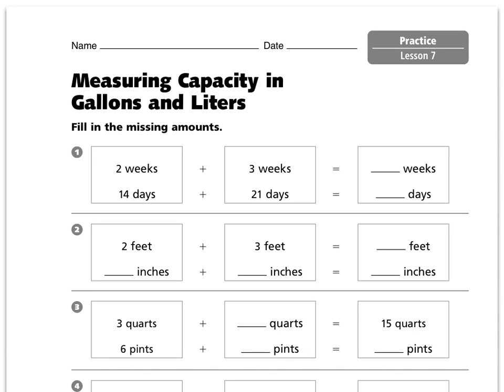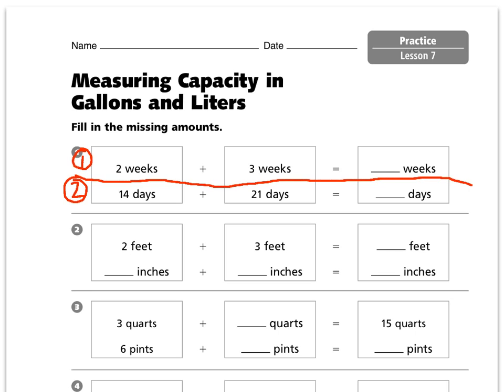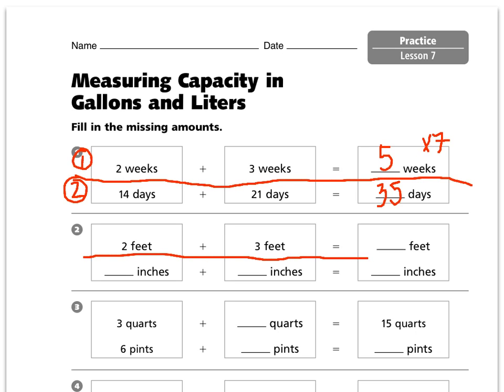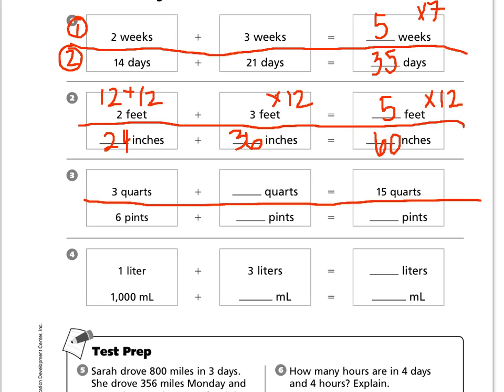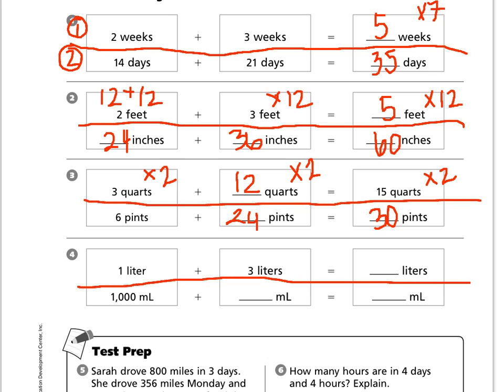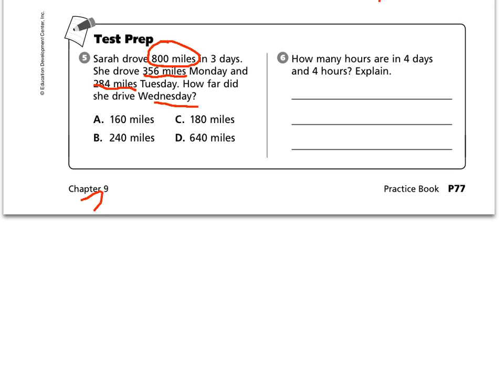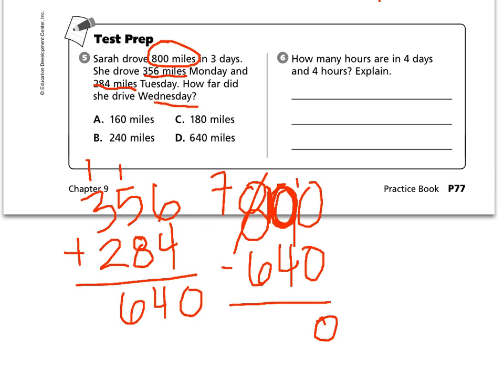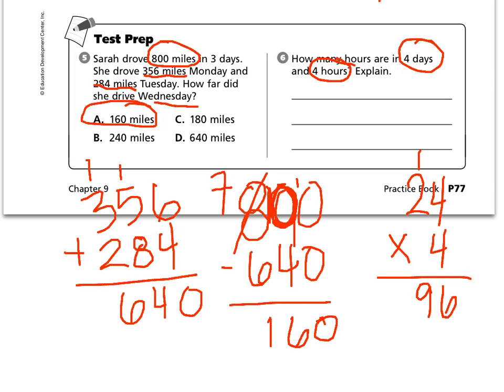C9L7 Practice Think Math